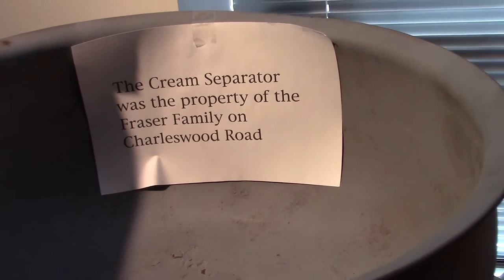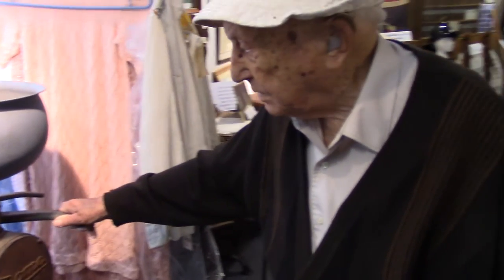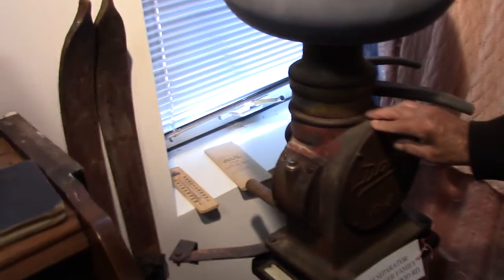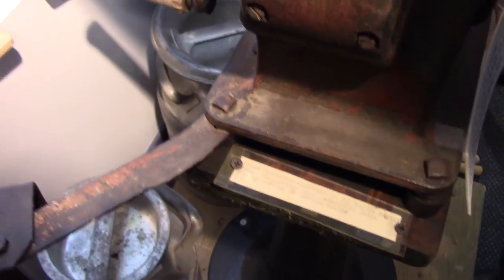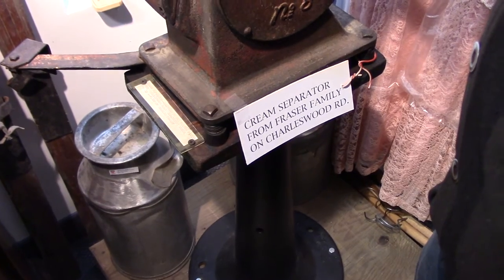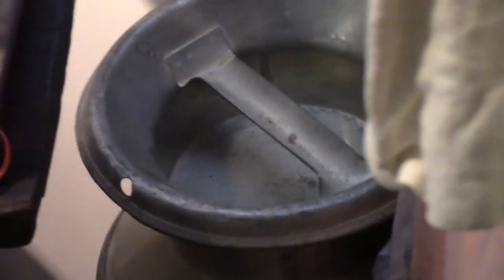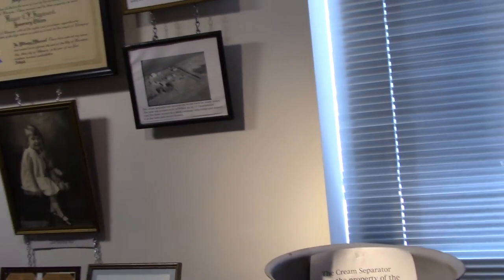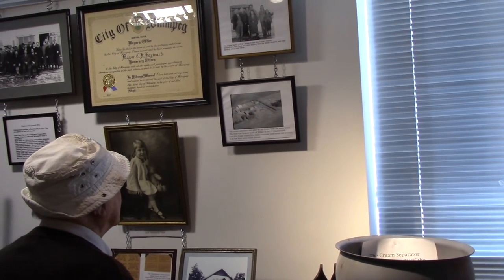Fraser Family Cream Separator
Charleswood Historical Society Museum highlights stories and artifacts from the Charleswood community such as the Fraser family;s cream separator.  Len Van Roon senior brings these artifacts alive with first person stories and anecdotes.